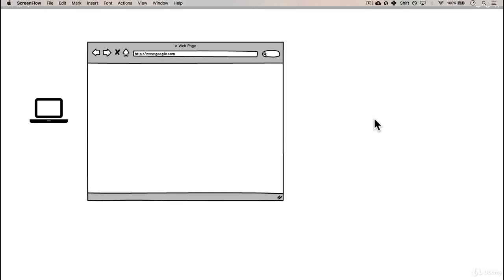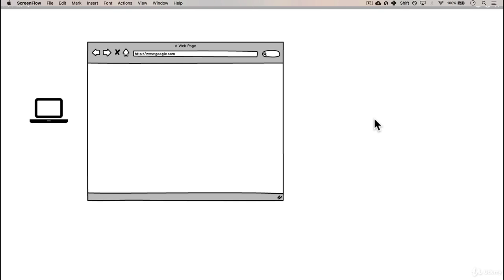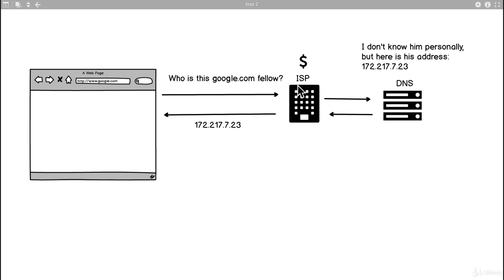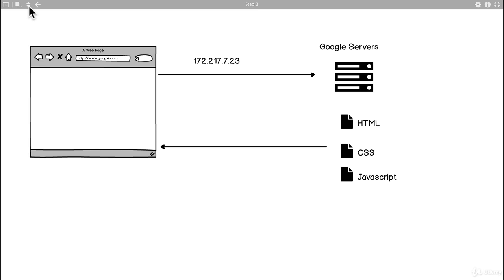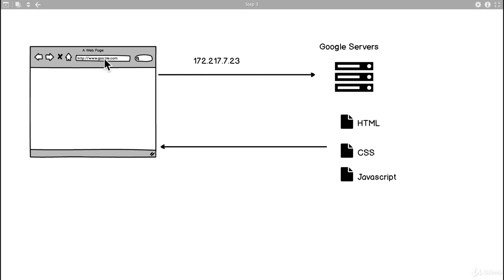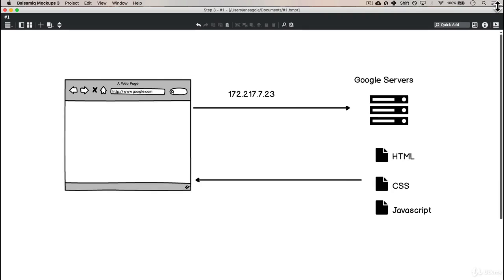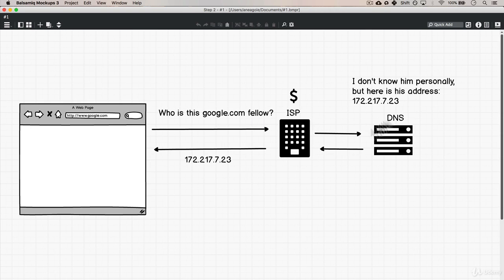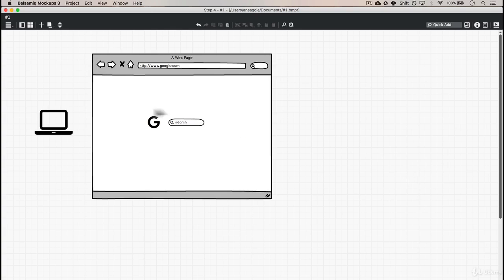1 Browsing the Web